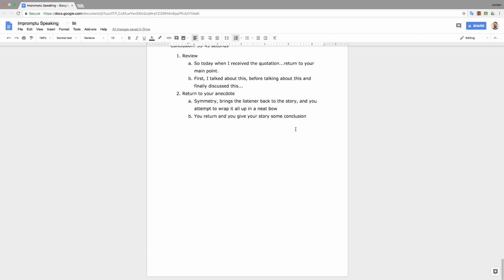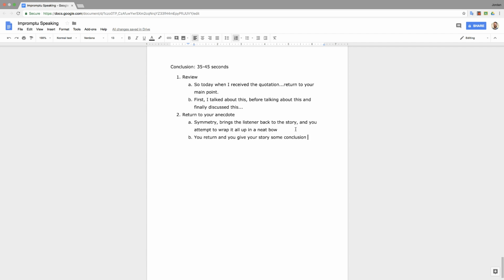Introduction to Impromptu: The Conclusion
We go over the basic parts of a conclusion paragraph